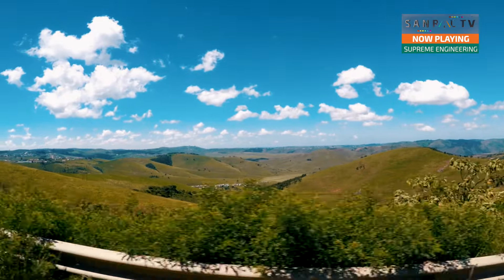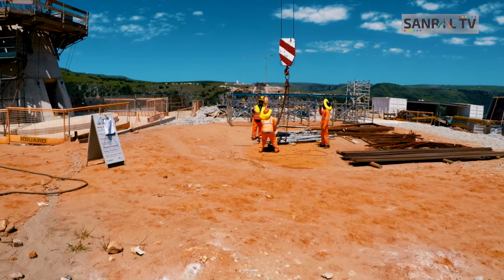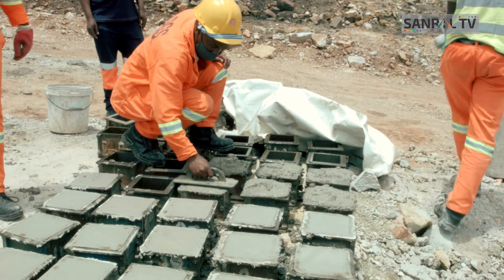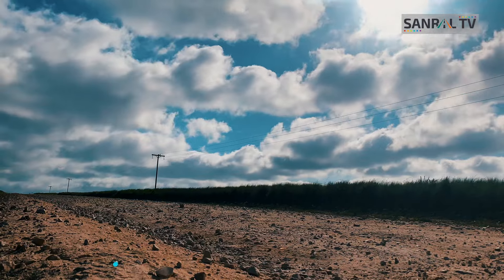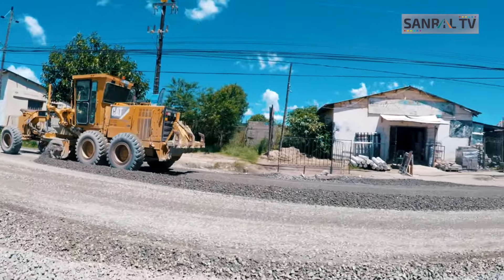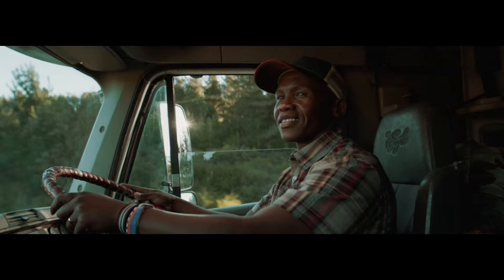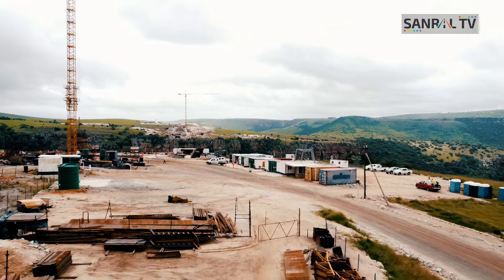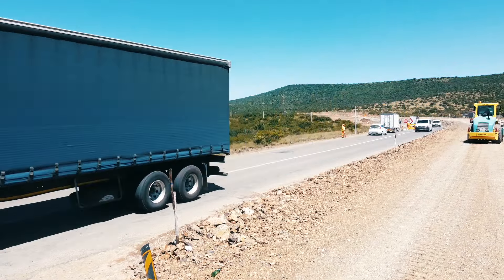SANRAL TV is finally here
The wait is over. SANRAL TV is finally here. This pilot series explores different aspects of the construction industry, including bursaries, scholarships, travel destinations and so much more.